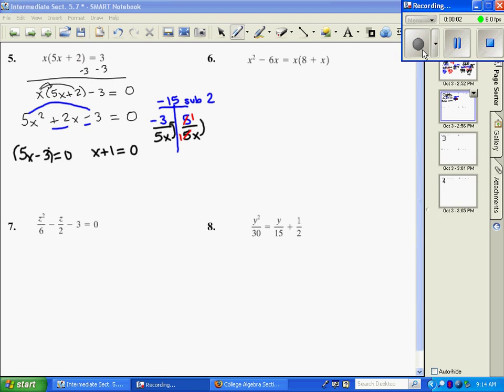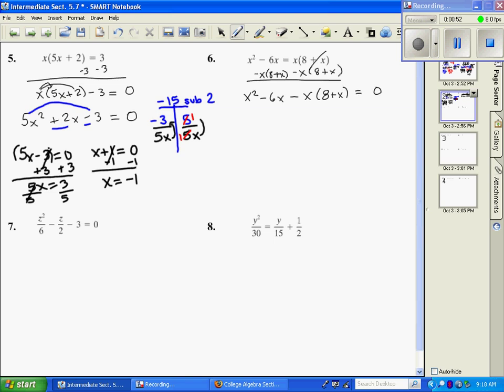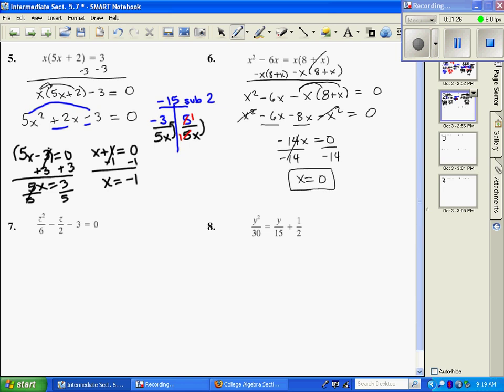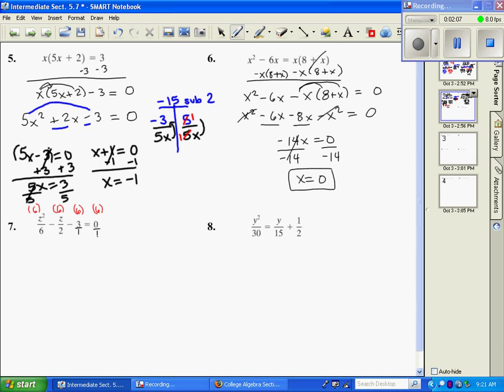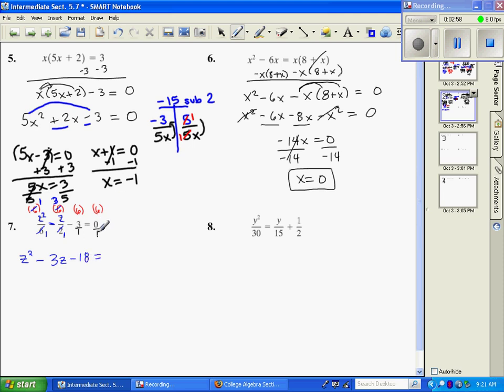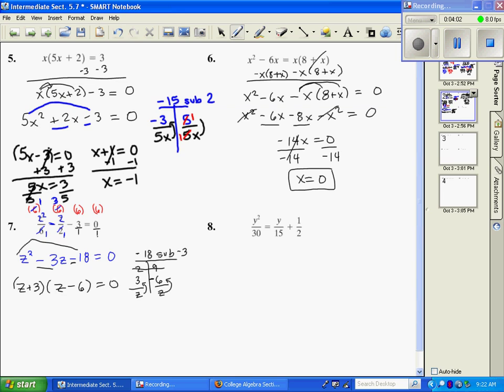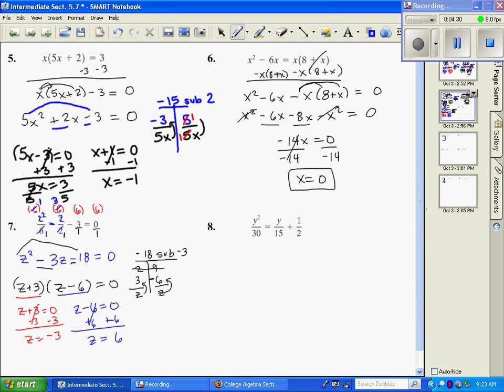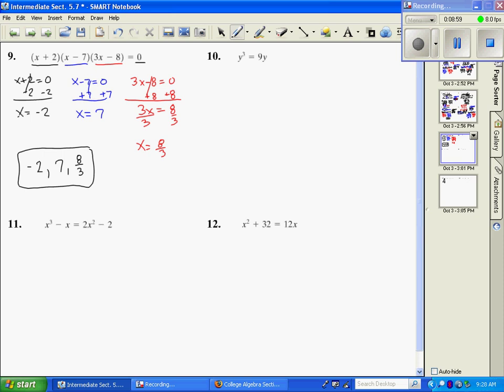Intermediate Algebra: Solving Equations by Factoring Part 2.avi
solving equations by factoring, section 5.7